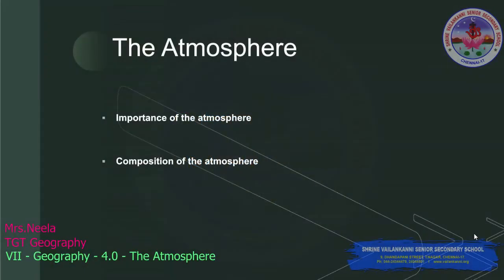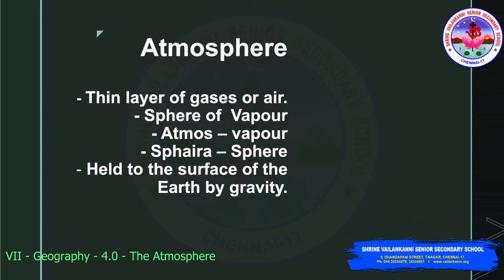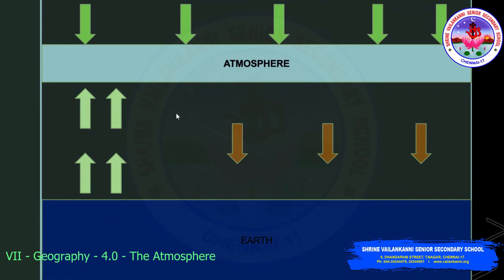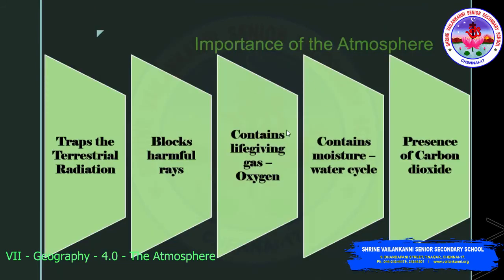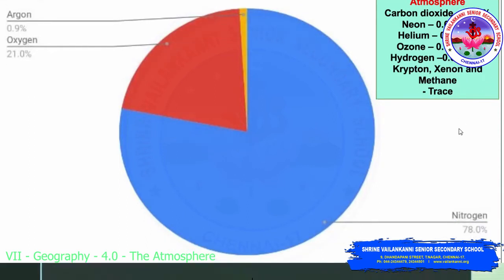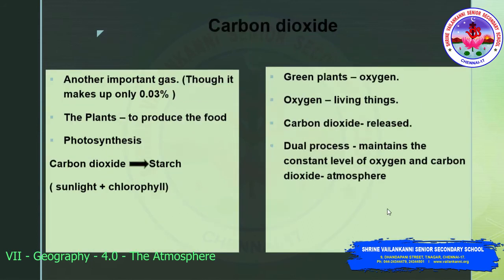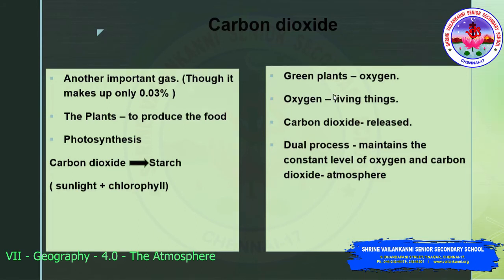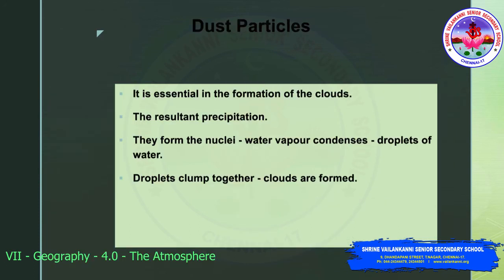SVSSS (7 CBSE) VII - Geography - 4.0 - The Atmosphere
SVSSS VII -  🗺 Geography - 4.0 - The Atmosphere
Duration: ⏲ 08m05s

Lesson Description:
This video explains about the  importance and the composition of the atmosphere in detail . The composition of the atmosphere is explained using the pie chart . The major compositions such as Nitrogen, Oxygen, Carbon dioxide, dust particles were explained in detail.